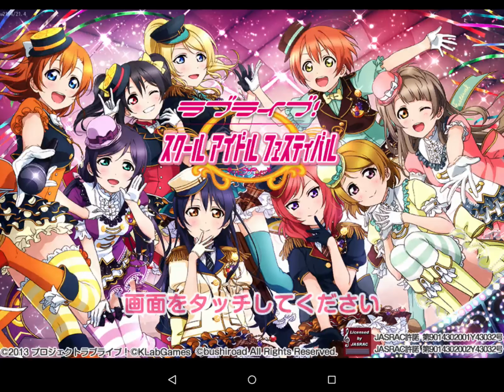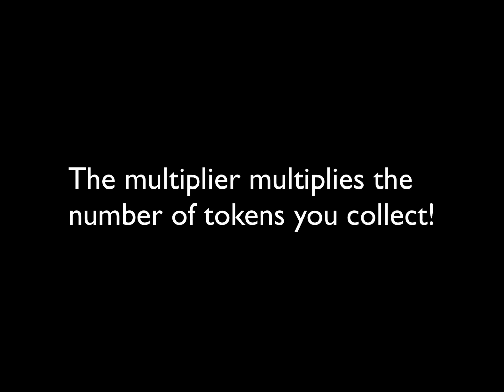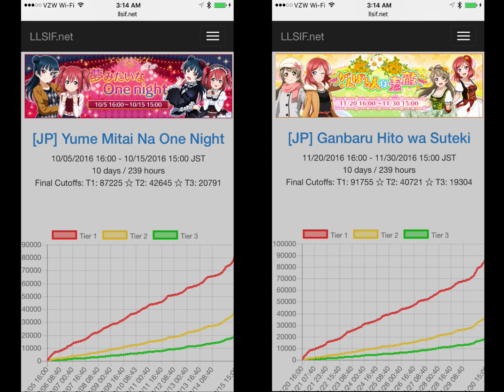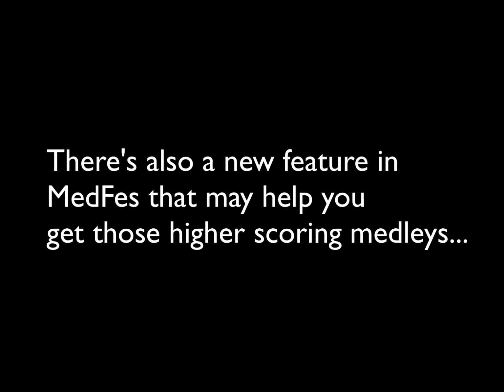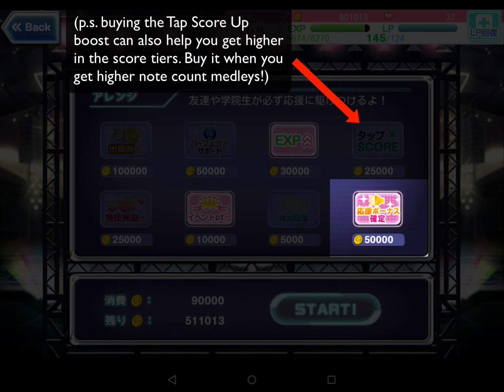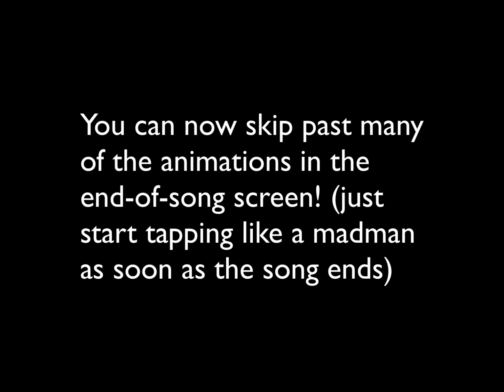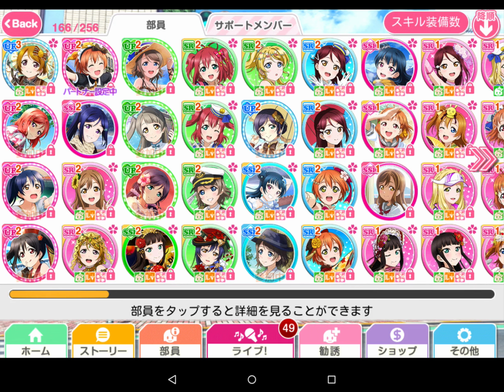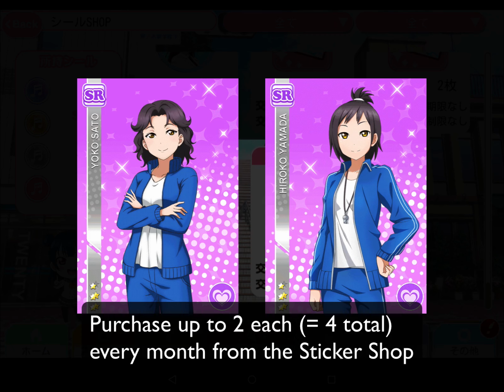Love Live! School Idol Festival - All About the 4.1 Update!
**NEWSFLASH**NEWSFLASH**NEWSFLASH** SIF APP UPDATE IS NOW AVAILABLE IN BOTH ITUNES AND GOOGLE APP STORES!
Also - only 4 hours to go until maintenance is (officially) scheduled to end!

The WW/EN server is getting another update! Although this may seem like a minor one on the surface, it actually contains some pretty big changes that affect gameplay pretty significantly. In this video I give you a tour of all the new stuff, and how it will affect the way you play the game.